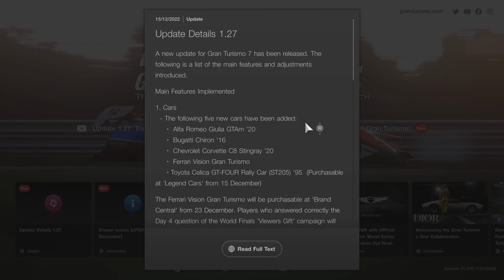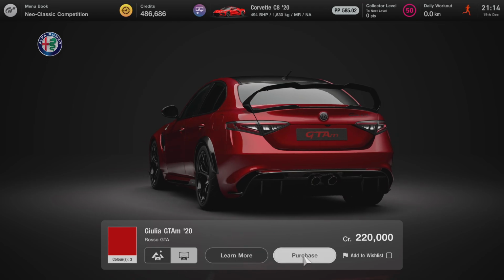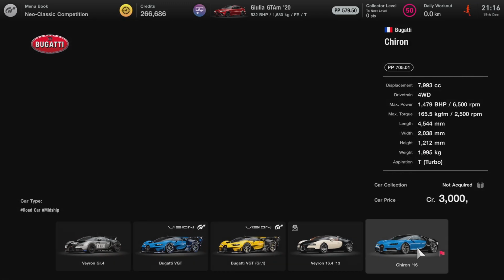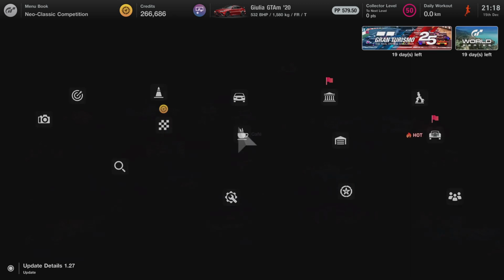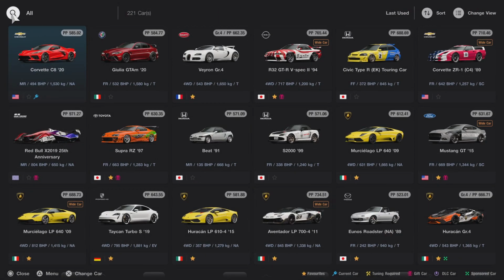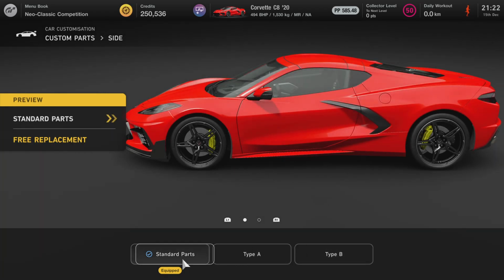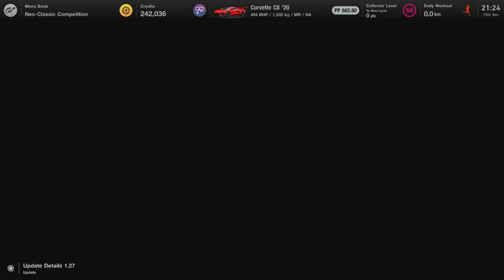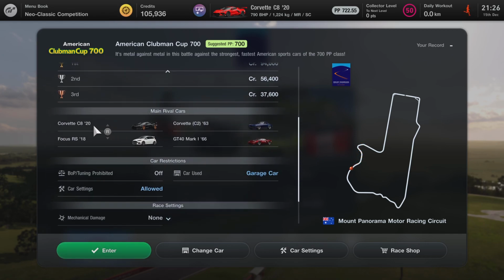GT7 | Update 1.27 - 5 New Cars, Scapes Location, and New Races!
Let's Get This Channel Growing!